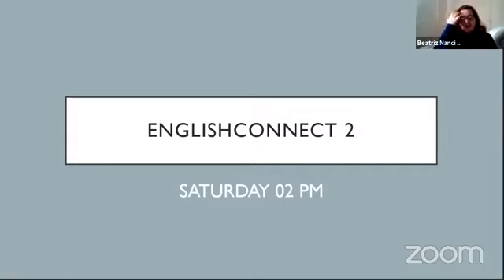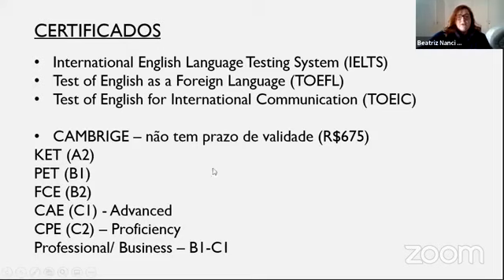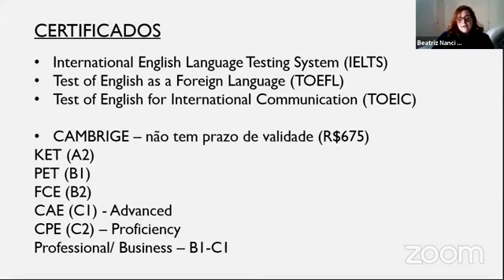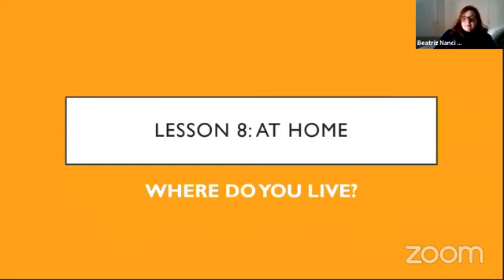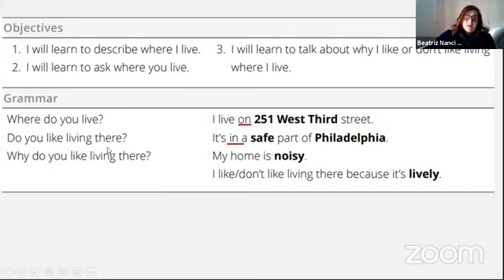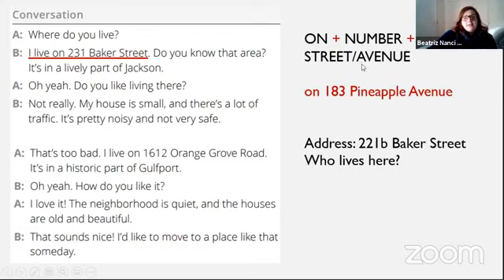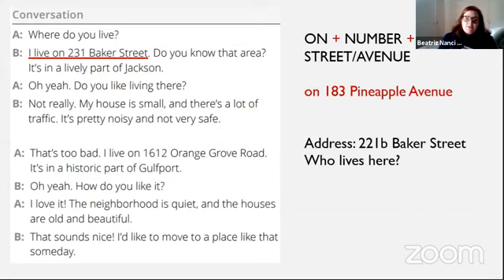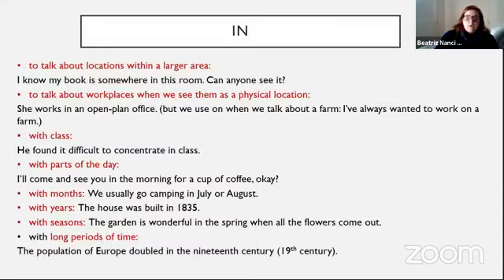Curso de Inglês gratuito - aula 8/25 - básico, nível 2 (parte 1)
São 25 aulas online para você aprender Inglês gratuitamente, no seu ritmo!

Fornecido por A Igreja de Jesus Cristo dos Santos dos Últimos Dias, o EnglishConnect reuniu mais de 100 000 alunosem mais de 100 países, todoseles procurando expandir as suas oportunidades através da aprendizagem do inglês. Podemos ter diferentes níveis de conhecimentos de inglês, mas juntos, com a ajuda de Deus, podemos atingir os nossos objetivos.